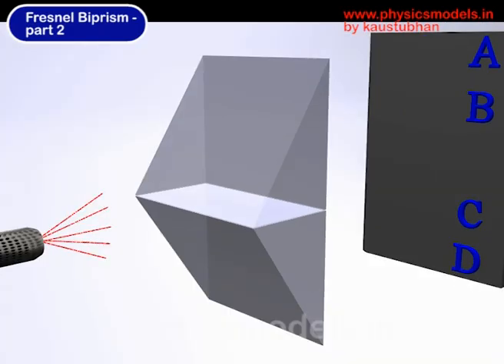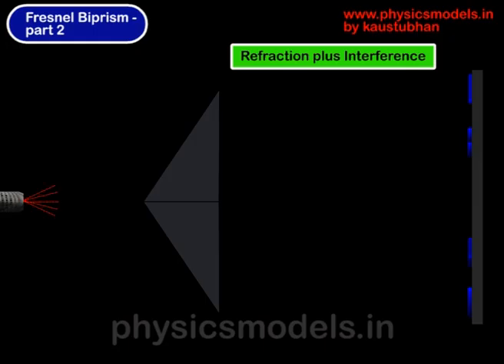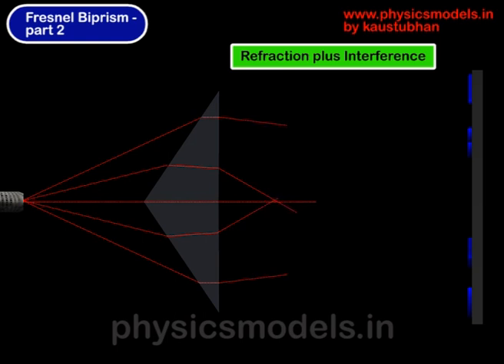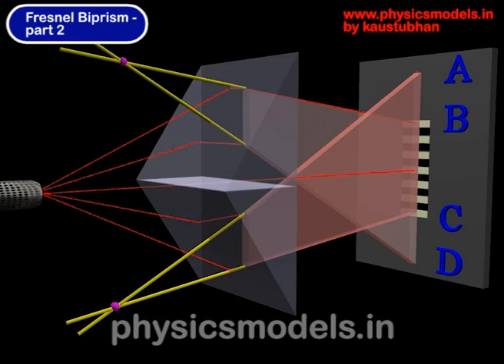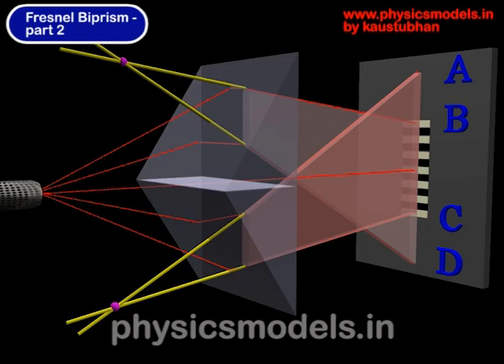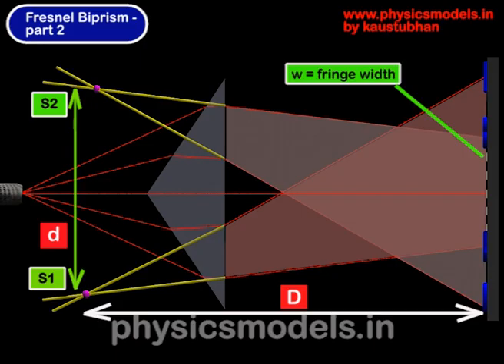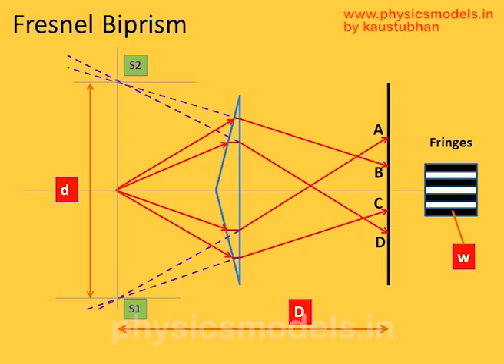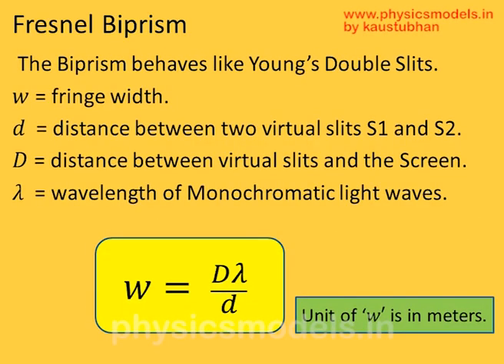Physics Made Easy- Light Interference-Fresnel Biprism - Part 2 (Physics)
HI, this video with animation explains how the light waves from a Coherent source, travel through a Fresnel Biprism. Initially we see Refraction through the glass, followed by Interference of the waves, and we get Bright & Dark bands. The 3D image shows Interference of waves occurring naturally in the Intersection Zone , in this region, the Refracted waves are all superimposing with each other . At the end, when the Refracted rays are projected backwards, it creates effectively two virtual light sources , (both being coherent). These two virtual light sources behave just like they do in Young's Double-Slit experiment, although the Fresnel Biprism's starting point is a single source of  light (coherent) . The Fresnel Biprism was taken as yet another proof to support the Wave Theory of Light.

To clarify , the sources S, and S1,S2 will lie in a single line.

(free)